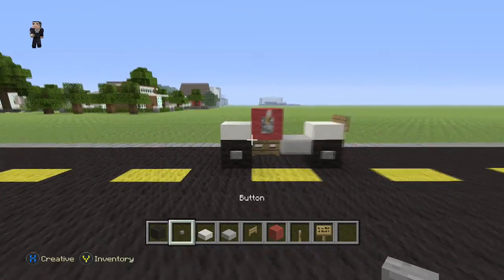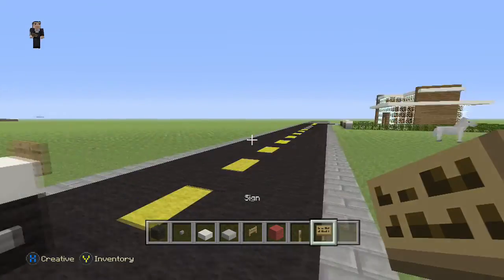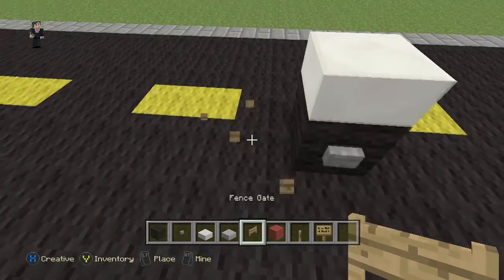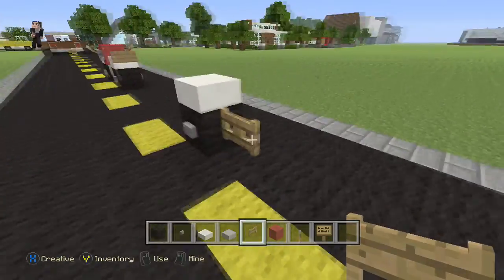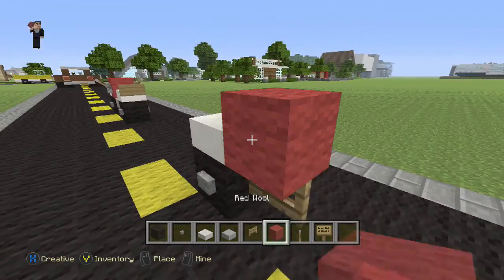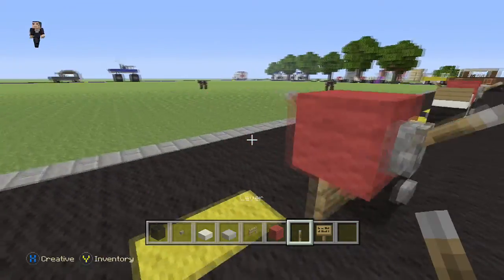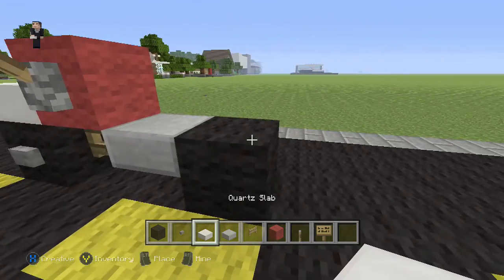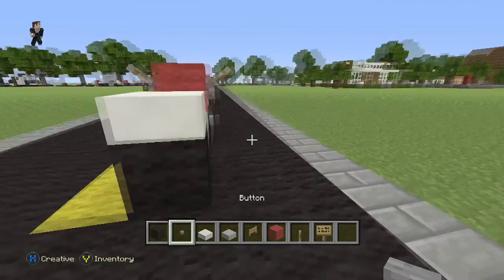Minecraft Vehicle Tutorial - Motorcycle version 2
Minecraft Motorcycle version 2 Tutorial.